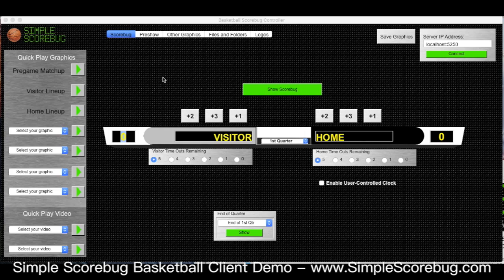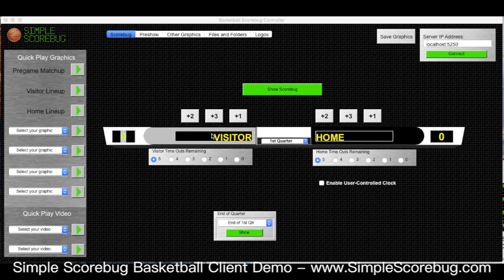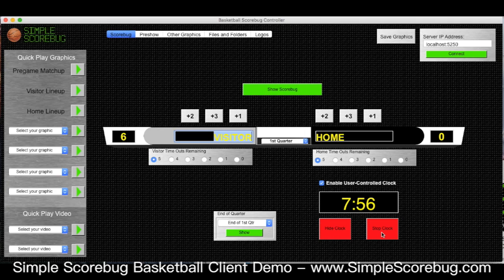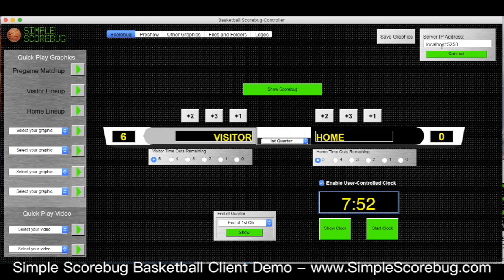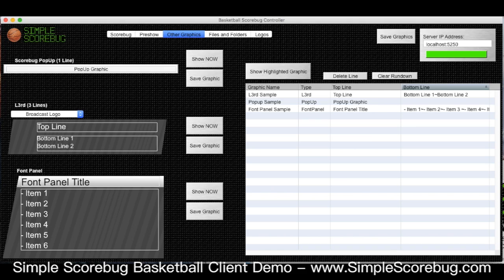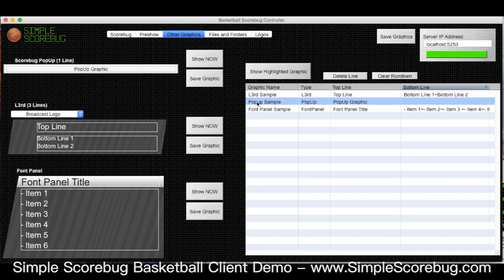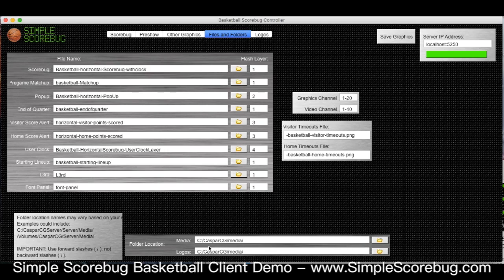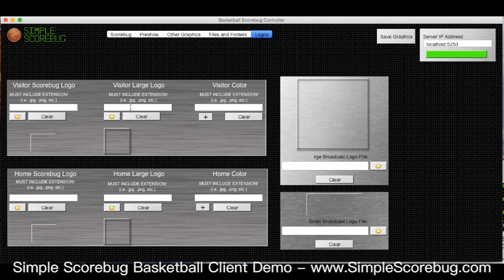Simple Scorebug Basketball Client Demo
See how the Simple Scorebug control software works.  Built to work with CasparCG the open-source graphics and video server.